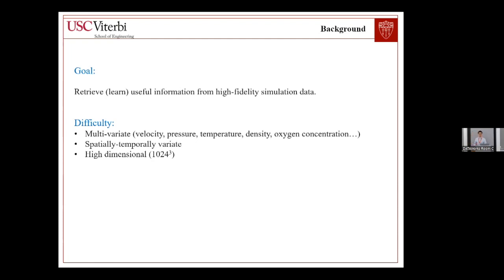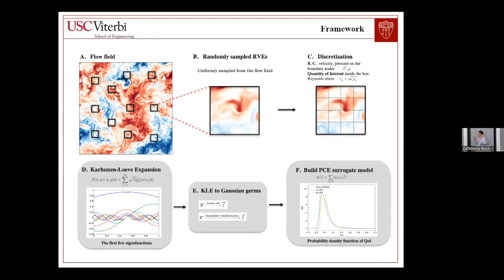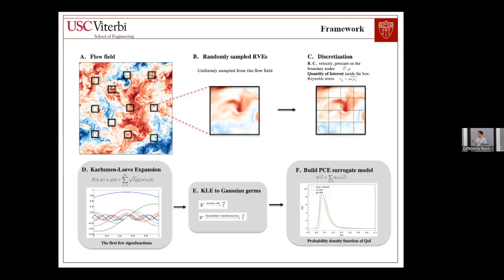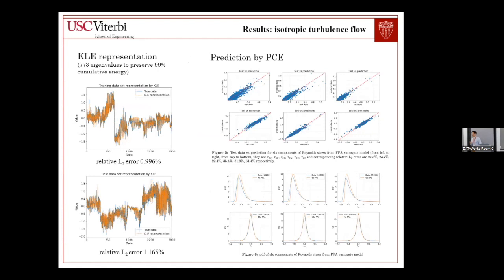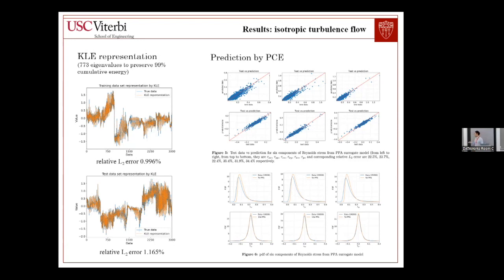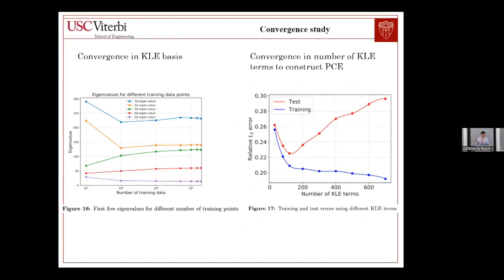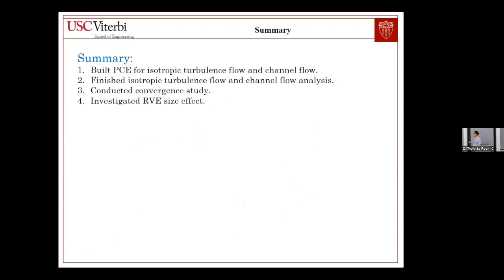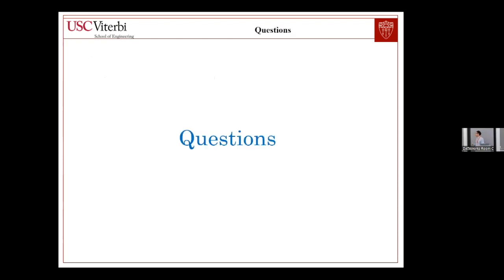A Data Driven Approach of Uncertainty Quantification on Reynolds Stress Based On DNS Turbulence Data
High-fidelity simulation capabilities have progressed rapidly over the past decades in computational fluid dynamics (CFD), resulting in plenty of high-resolution flow field data. Uncertainty quantification remains an unsolved problem due to the high-dimensional input space and the intrinsic complexity of turbulence. Here we developed an uncertainty quantification method to model the Reynolds stress based on Karhunen-Loeve Expansion(KLE) and Project Pursuit basis Adaptation polynomial chaos expansion(PPA). First, different representative volume elements (RVEs) were randomly drawn from the flow field, and KLE was used to reduce them into a moderate dimension. Then, we build polynomial chaos expansions of Reynolds stress using PPA. Results show that this method can yield a surrogate model with a test accuracy of up to 90%. PCE coefficients also show that Reynolds stress strongly depends on second-order KLE random variables instead of first-order terms. Regarding data efficiency, we built another surrogate model using a neural network(NN) and found that our method outperforms NN in limited data cases.